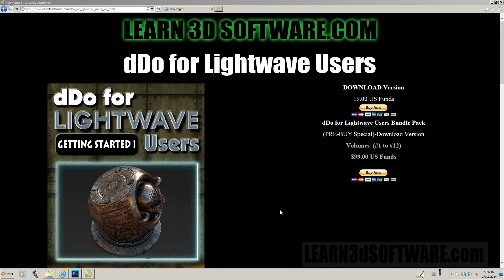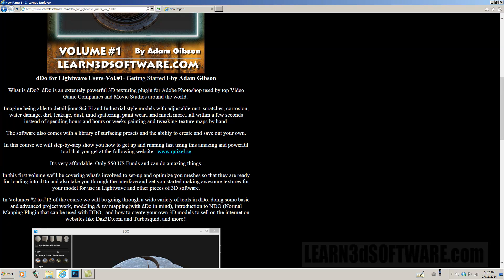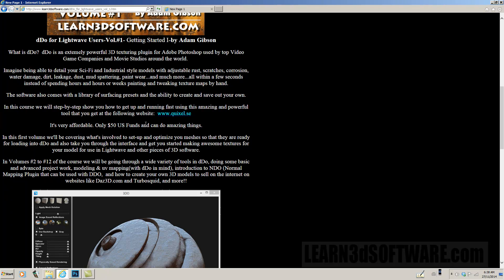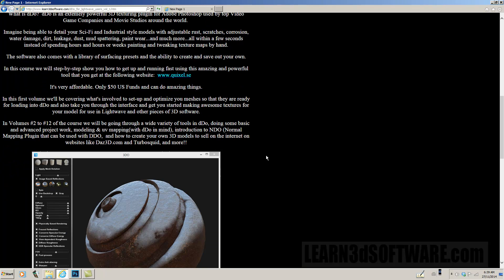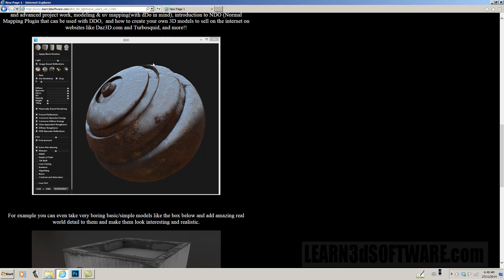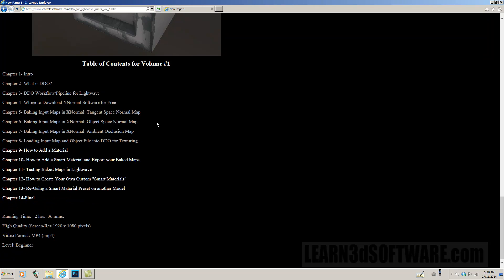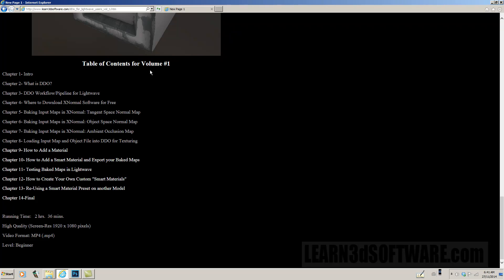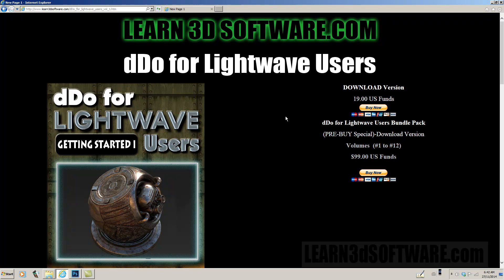DDO for Lightwave Users Volume #1- Tutorial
dDo for Lightwave Users-Vol.#1- Getting Started I-by Adam Gibson

What is dDo?  dDo is an extemely powerful 3D texturing plugin for Adobe Photoshop used by top Video Game Companies and Movie Studios around the world.

Imagine being able to detail your Sci-Fi and Industrial style models with adjustable rust, scratches, corrosion, water damage, dirt, leakage, dust, mud spattering, paint wear...and much more...all within a few seconds instead of spending hours and hours or weeks painting and tweaking texture maps by hand.

The software also comes with a library of surfacing presets and the ability to create and save out your own.

In this course we will step-by-step show you how to get up and running fast using this amazing and powerful tool that you get at the following

It's very affordable. Only $50 US Funds and can do amazing things.

In this first volume we'll be covering what's involved to set-up and optimize you meshes so that they are ready for loading into dDo and also take you through the interface and get you started making awesome textures for your model for use in Lightwave and other pieces of 3D software.

In Volumes #2 to #12 of the course we will be going through a wide variety of tools in dDo, doing some basic and advanced project work, modeling & uv mapping(with dDo in mind), introduction to NDO (Normal Mapping Plugin that can be used with DDO,  and how to create your own 3D models to sell on the internet on websites like Daz3D.com and Turbosquid, and more!!

Table of Contents for Volume #1

Chapter 1- Intro

Chapter 2- What is DDO?

Chapter 3- DDO Workflow/Pipeline for Lightwave

Chapter 4- Where to Download XNormal Software for Free

Chapter 5- Baking Input Maps in XNormal: Tangent Space Normal Map

Chapter 6- Baking Input Maps in XNormal: Object Space Normal Map

Chapter 7- Baking Input Maps in XNormal: Ambient Occlusion Map

Chapter 8- Loading Input Map and Object File into DDO for Texturing

Chapter 9- How to Add a Material

Chapter 10- How to Add a Smart Material and Export your Baked Maps

Chapter 11- Testing Baked Maps in Lightwave

Chapter 12- How to Create Your Own Custom "Smart Materials"

Chapter 13- Re-Using a Smart Material Preset on another Model

Chapter 14-Final

Running Time:   2 hrs.  36 mins.

High Quality (Screen-Res 1920 x 1080 pixels)

Video Format: MP4 (.mp4)

Level: Beginner